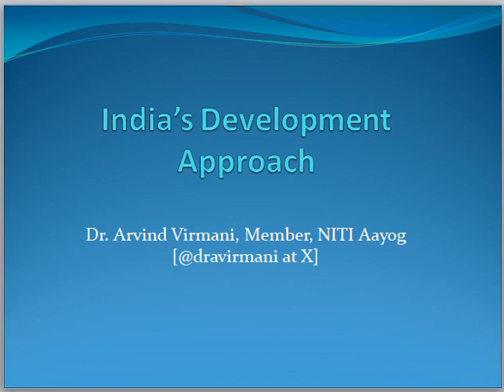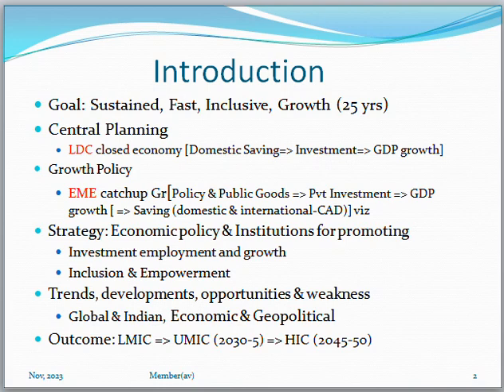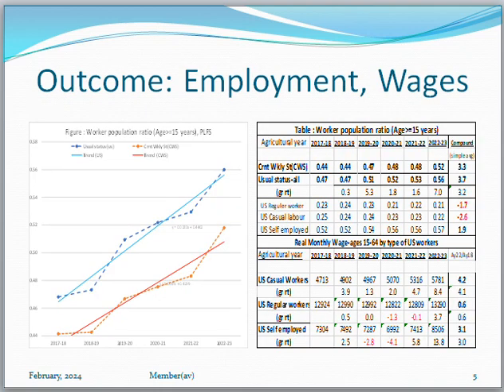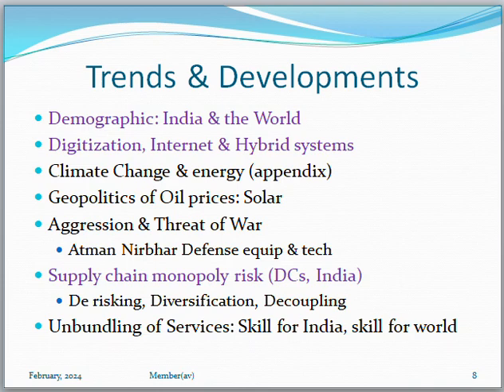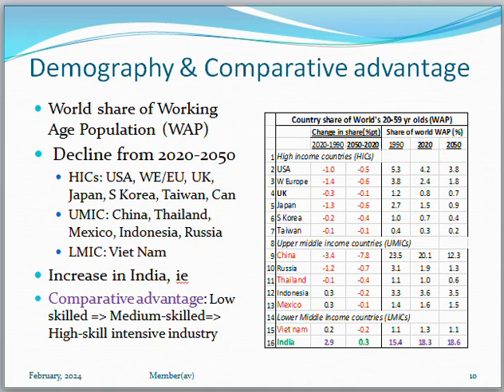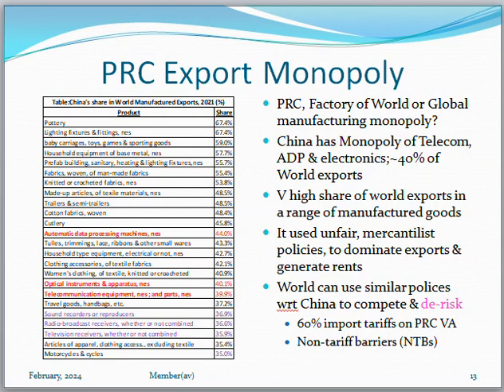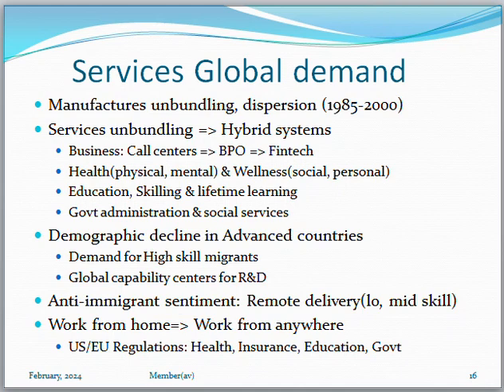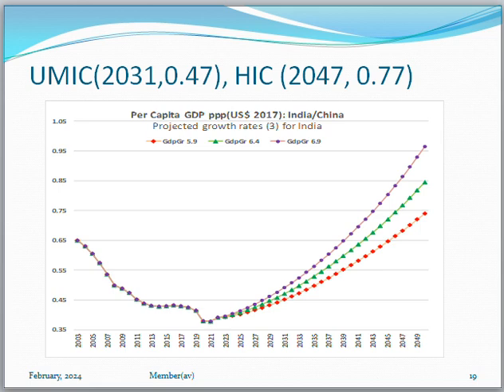India’s Development Approach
Talk on ‘India’s Development Approach’ in the conference of " India's development experience at International conference"  organized by Department of Economics, Miranda House, University of Delhi